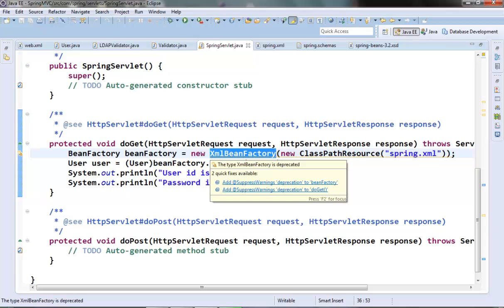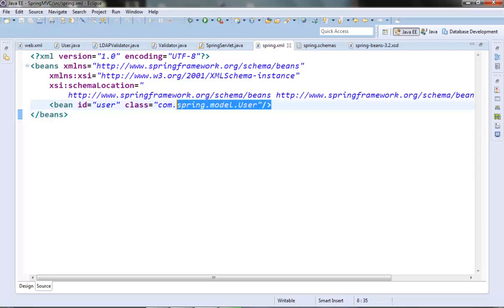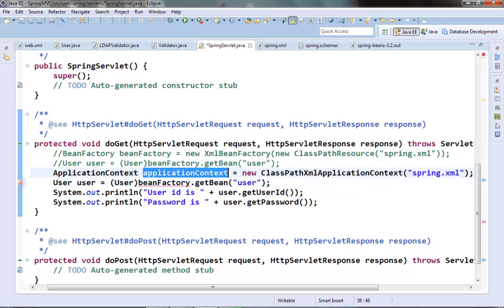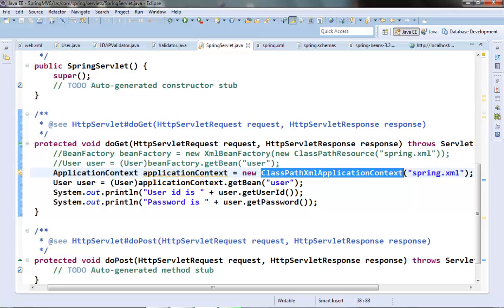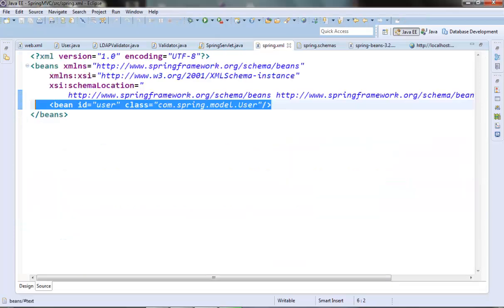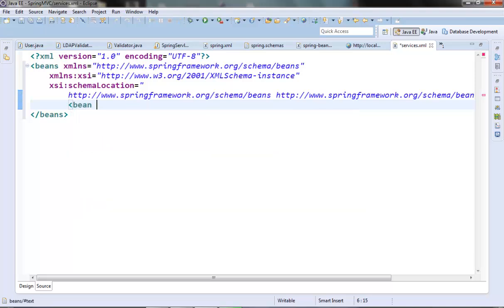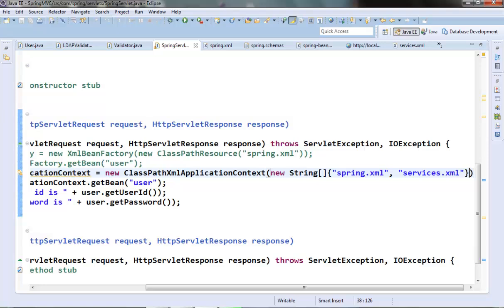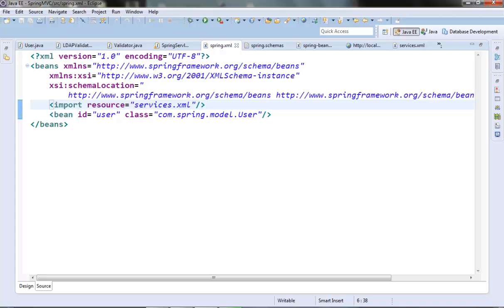5 - ApplicationContext as Spring container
Spring Framework tutorial in Java